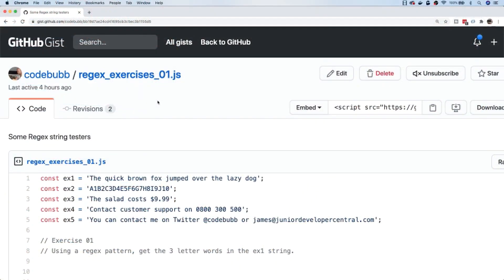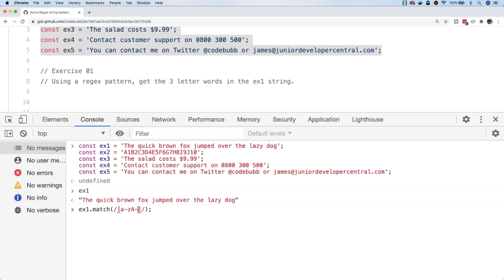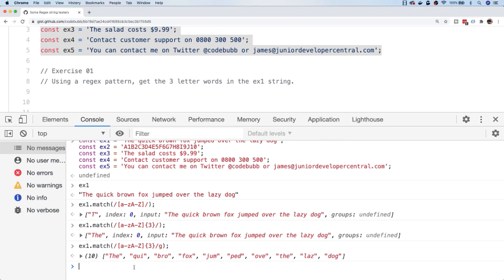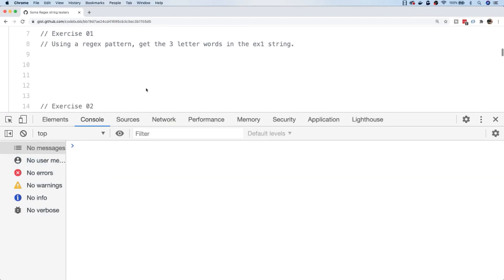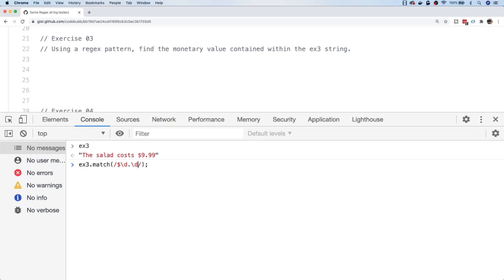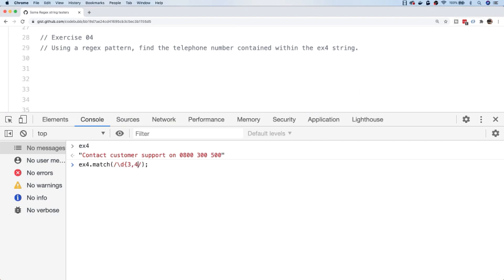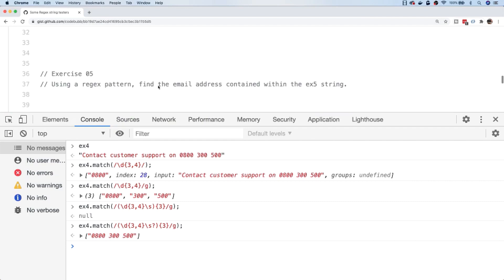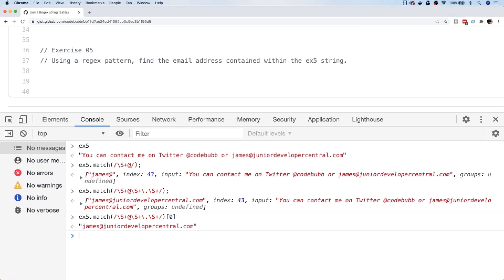JavaScript RegEx Exercises 01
In this tutorial you'll get the chance to have a go at some JavaScript RegEx Exercises to improve both your JavaScript and RegEx knowledge!

01:06 Exercise 1 (Final Answer 05:22)
05:49 Exercise 2 (Final Answer 06:42)
07:00 Exercise 3 (Final Answer 08:33)
09:13 Exercise 4 (Final Answer 10:57)
11:15 Exercise 5 (Final Answer 12:42)

— Thanks! —

In these JavaScript RegEx tutorials you'll get the chance to learn a bit about RegEx in JavaScript and how you might use it to process or extract data in strings.

There are a number of instances when you might want to match a pattern in a string within your JavaScript code and these 5 exercises will show you some examples of when you might want to do this and also how you would go about doing with a JavaScript Regular Expression.

Although Regular Expressions aren't exclusive to JavaScript there are some specific JavaScript functions like the JavaScript match and JavaScript replace functions which allow you to use a Regular Expression to match a pattern within the string the function is used with.

The examples in the exercises are a bit contrived but they've been designed so you get a bit of exposure to some of the basic operations that can be done with RegEx patterns.

If you enjoy this tutorial, check out some of the other Junior Developer Central JavaScript practice exercises in the series